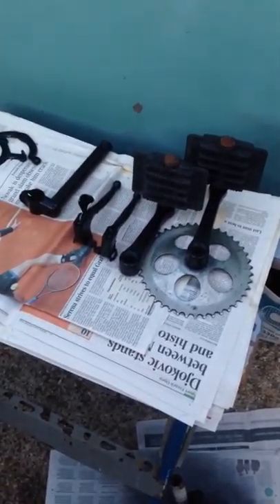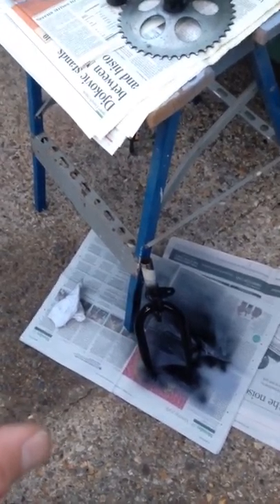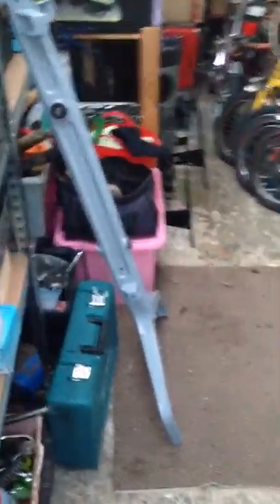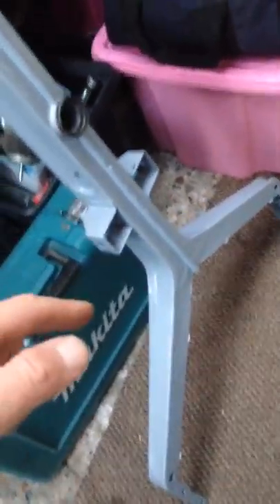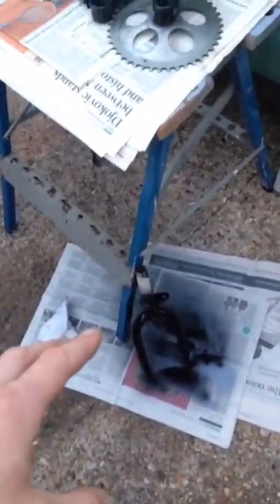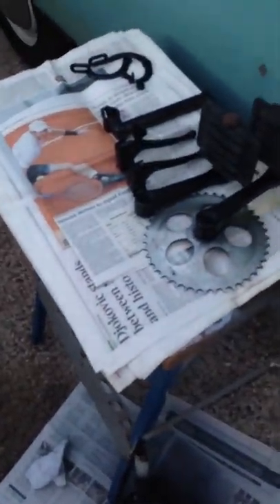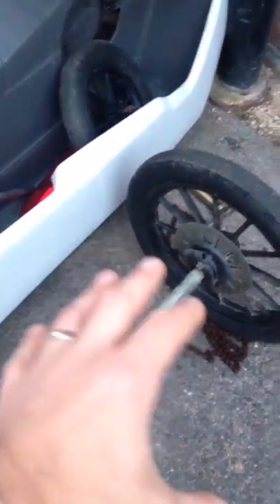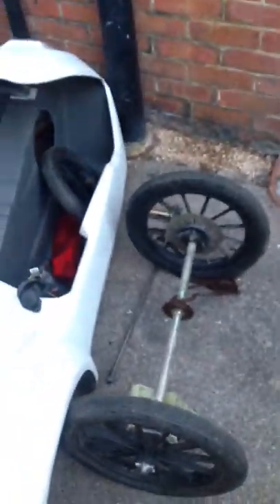Bruce's Sinclair c5 restoration - video 2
Most of the parts are painted and awaiting hardening :)